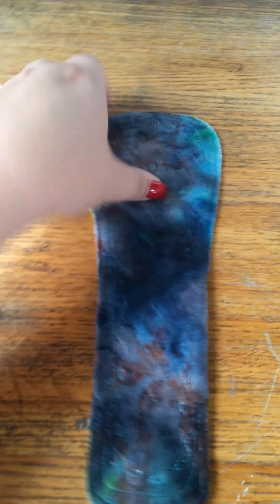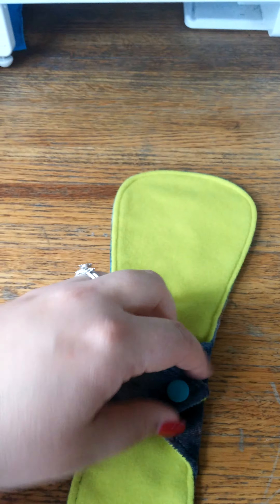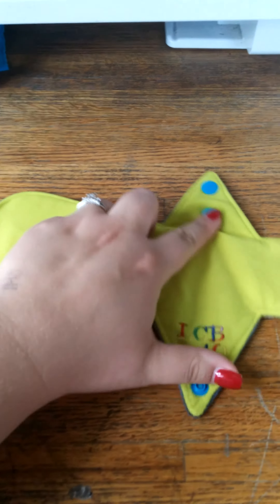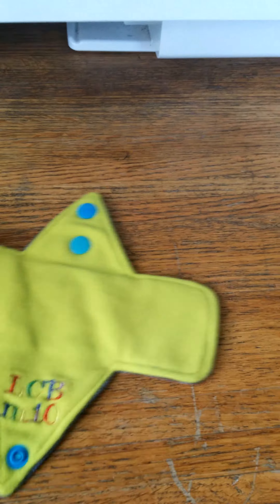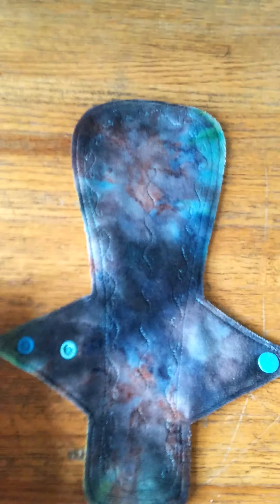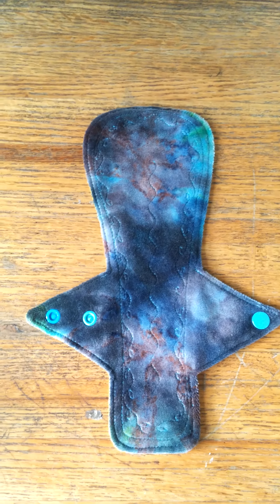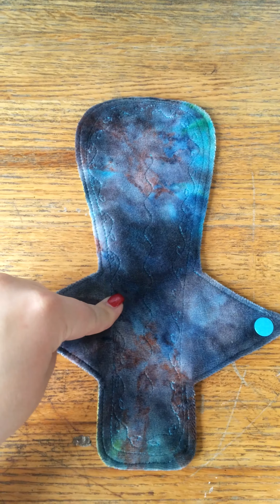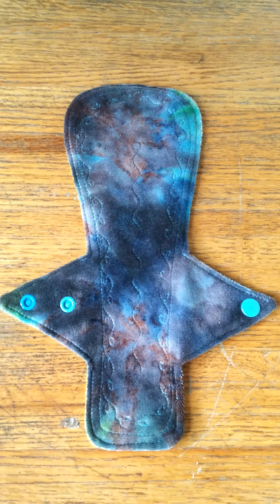Lazy Creek Boutique tester #2 unboxing